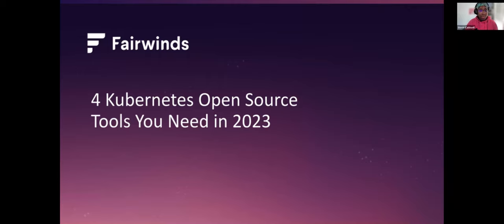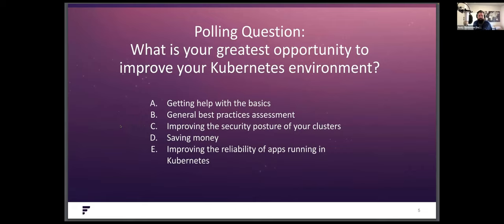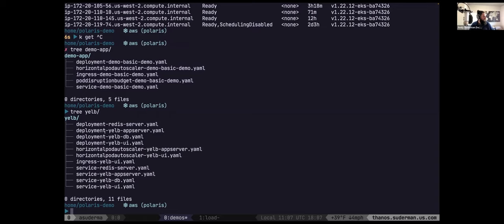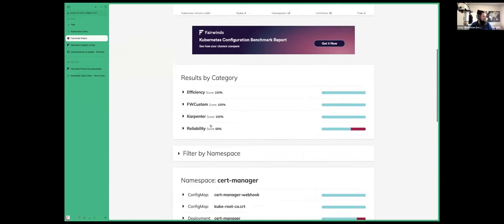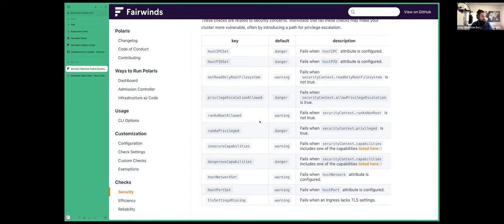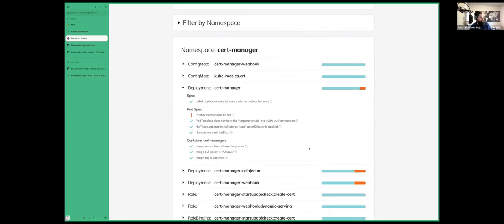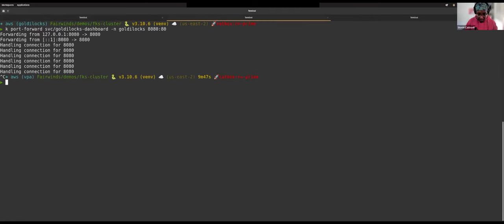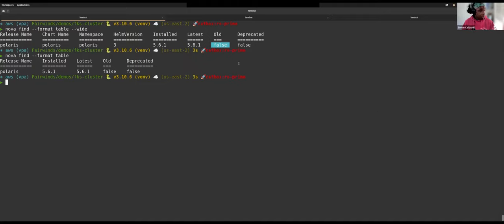4 Kubernetes Open Source Tools You Need in 2023